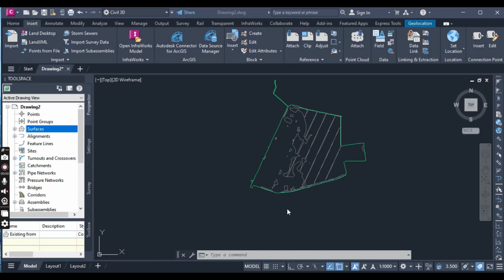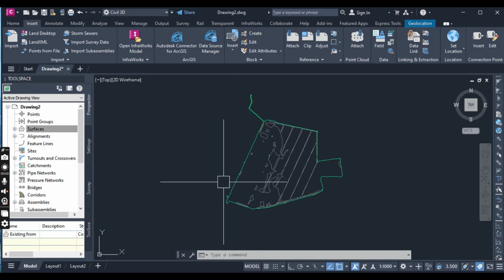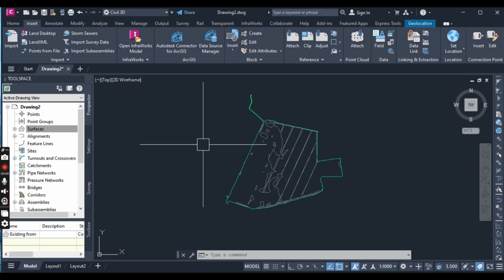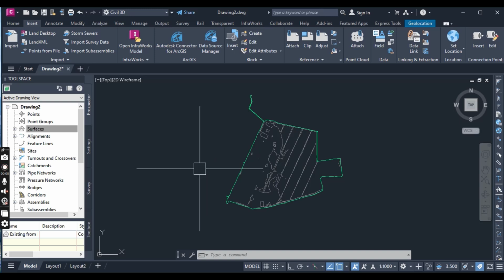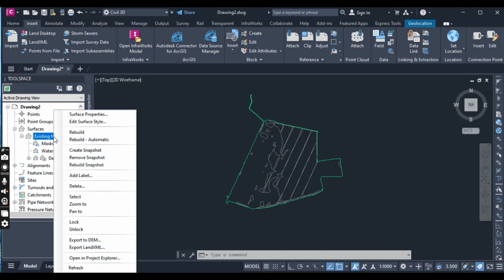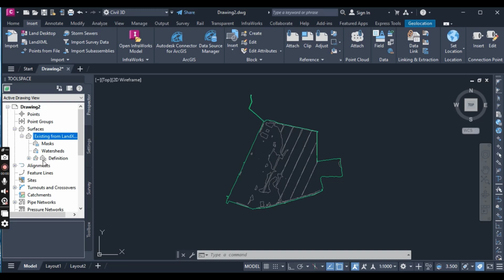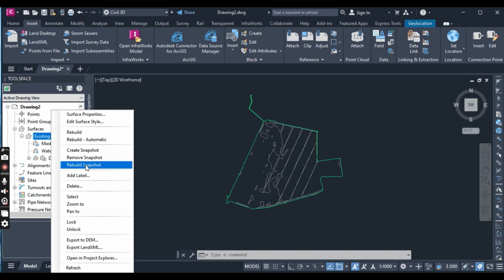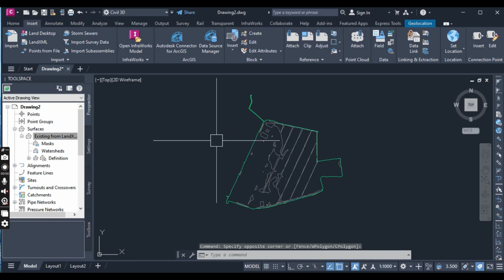4.4B How to Create Surface Snapshots in Civil 3d | Remove and Rebuild Surface Snapshots